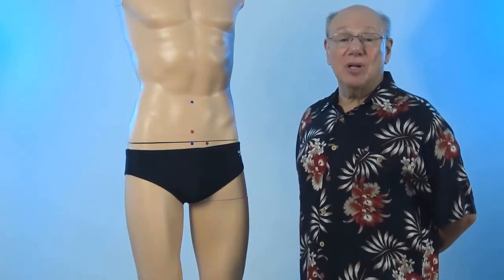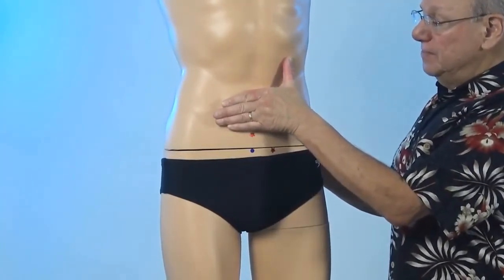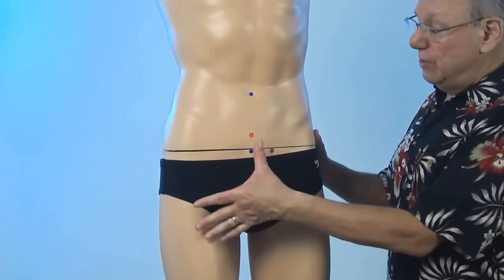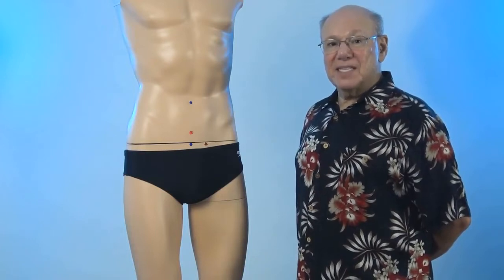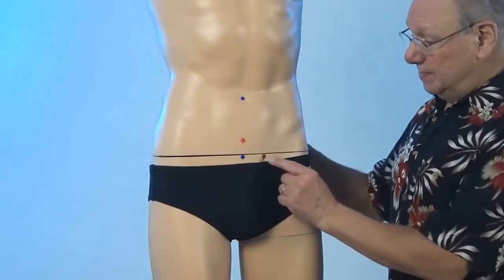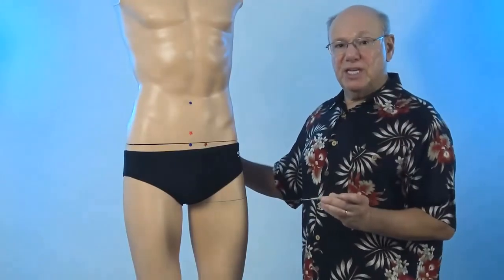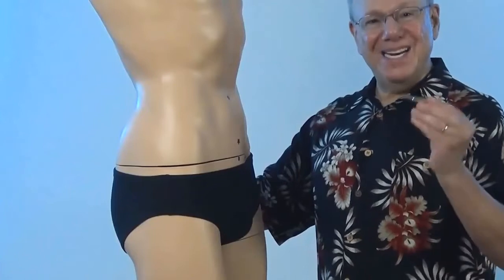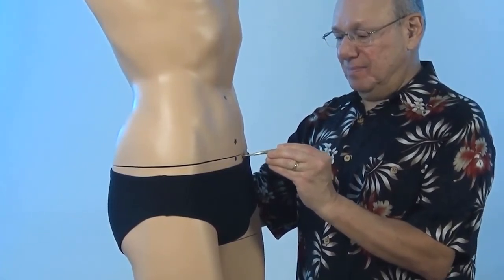Say Goodbye to Menstrual Pain: Acupressure Solution for Dysmenorrhea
Stomach 30: Dysmenorrhea attack: Severe menstrual cramps causing pelvic pain, nausea, and discomfort, typically during menstruation due to uterine contractions. Acupressure can bring relief.